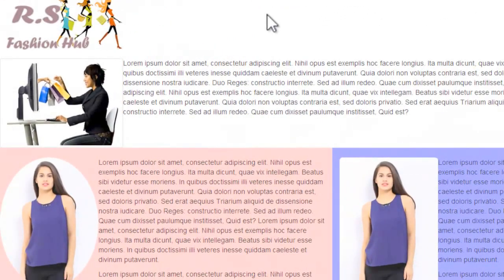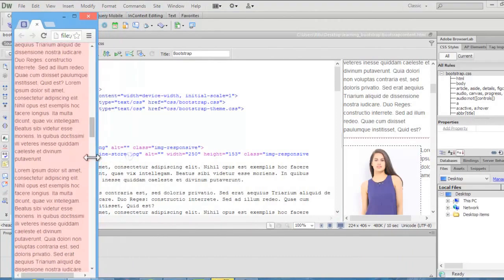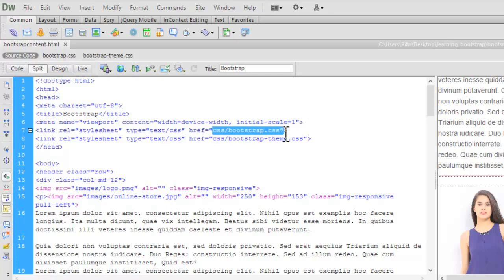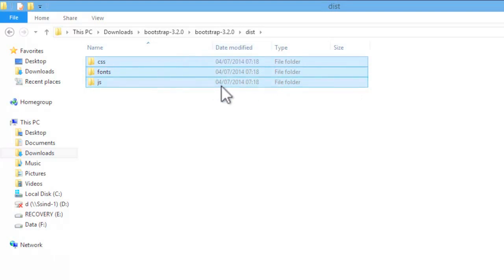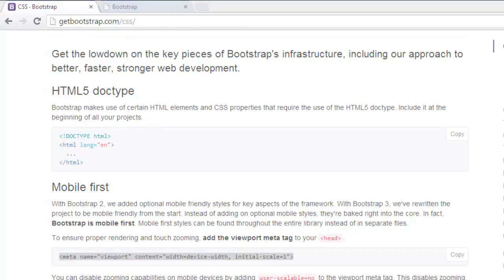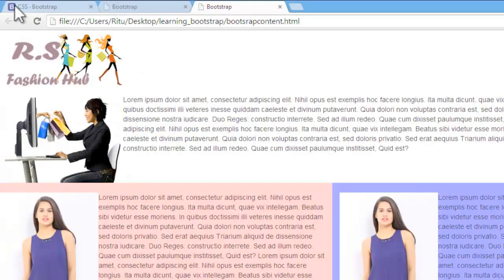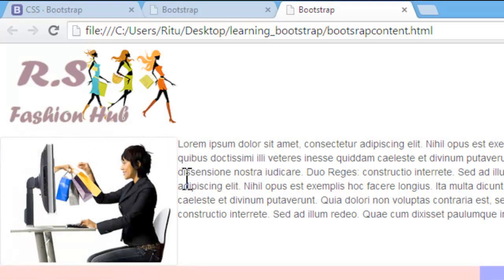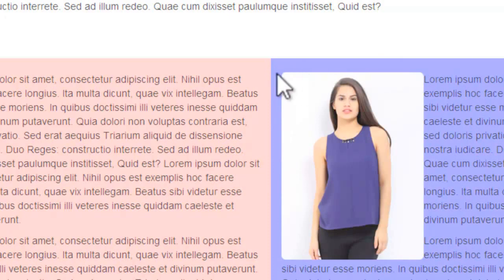2)Bootstrap 3 Classes can be applied to Images